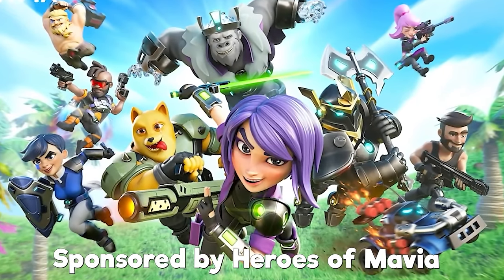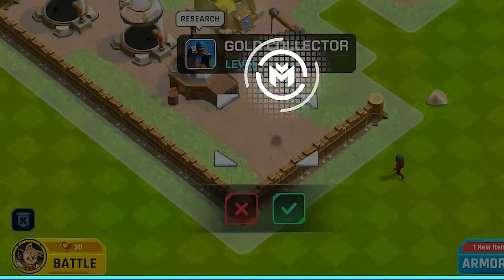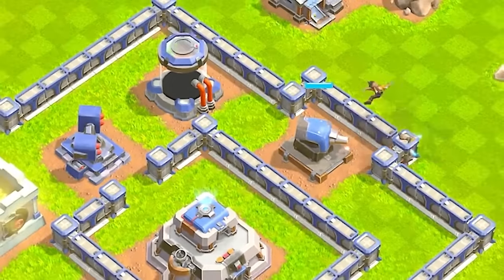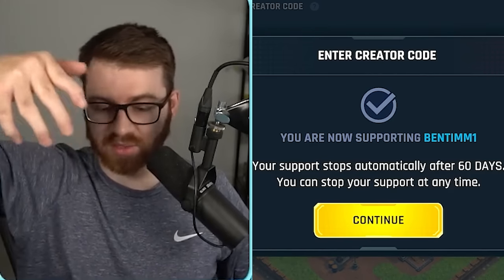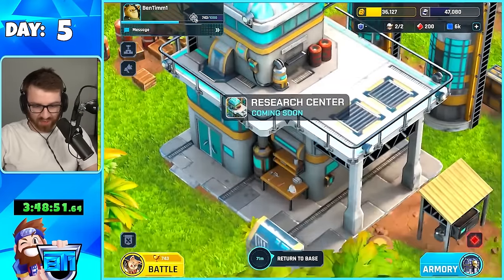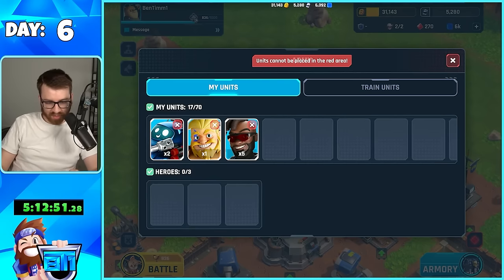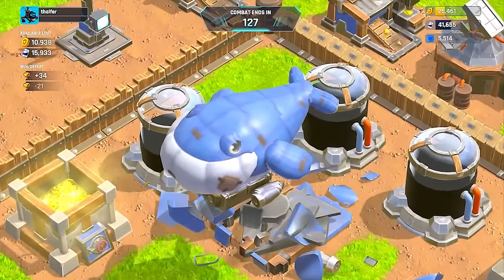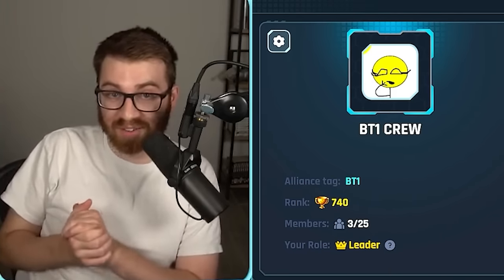I Played Heroes of Mavia for 7 Days... It was Incredible!!! 🤯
Download Heroes of Mavia here!
And be sure to join my alliance the BT1 Crew so we can become the best!